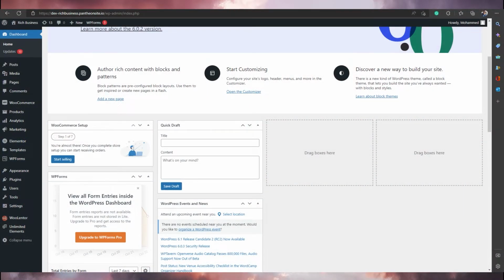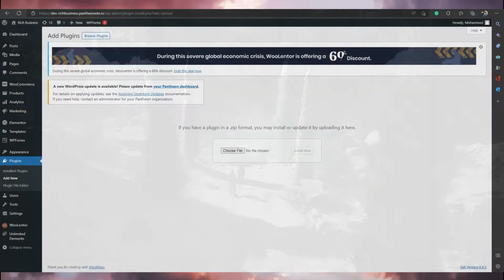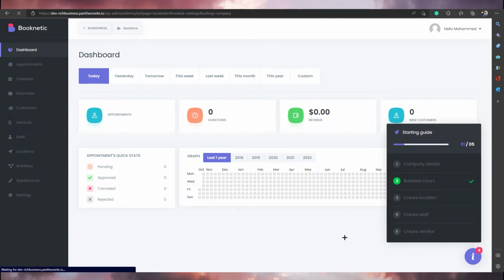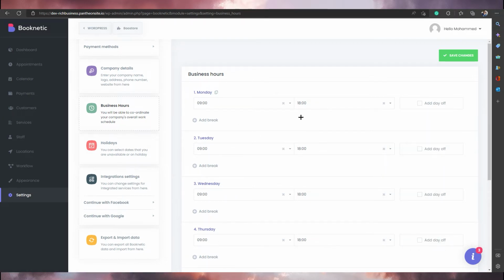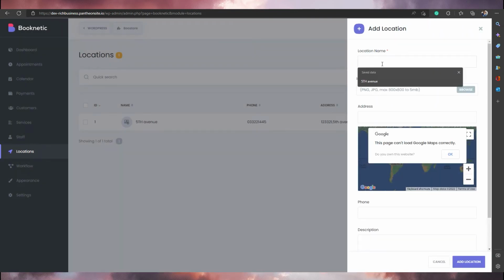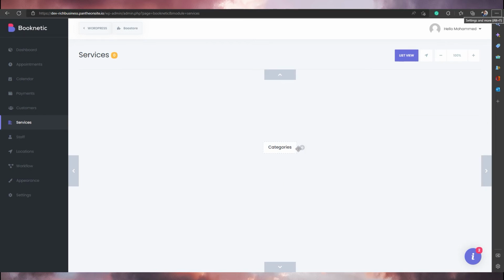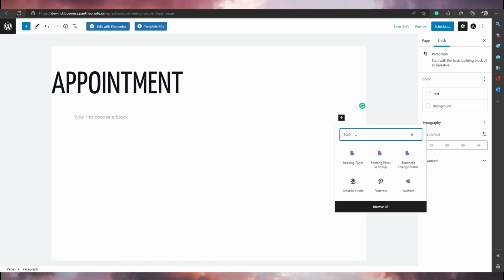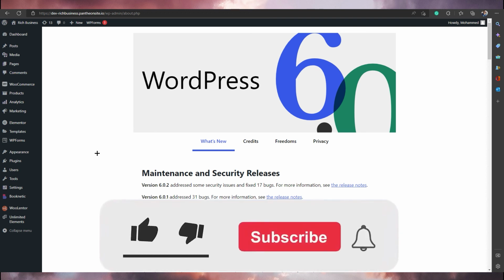How to add appointment booking to WordPress website - Quick and Easy!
In this video I show you how you can add appointment booking to WordPress website. Do you wonder how you can do it? I'll show you exactly how to do that.